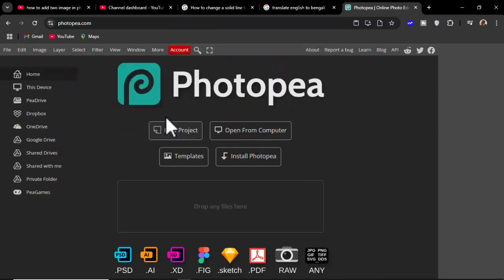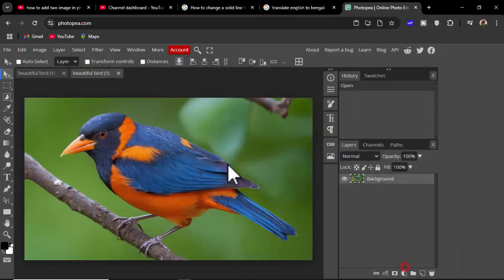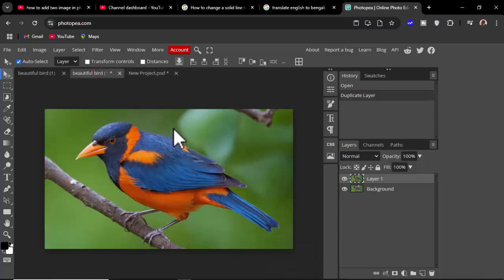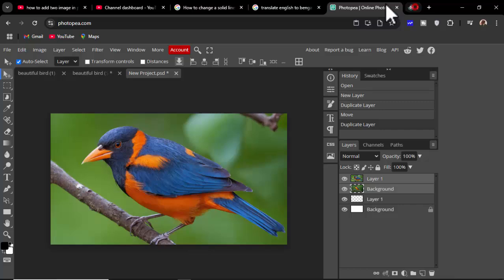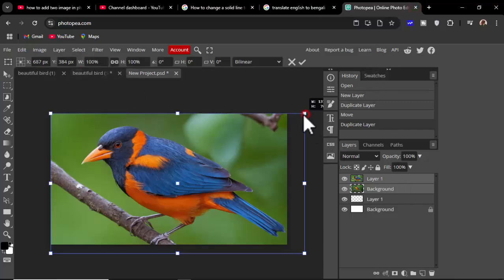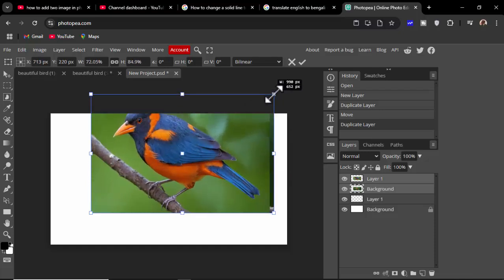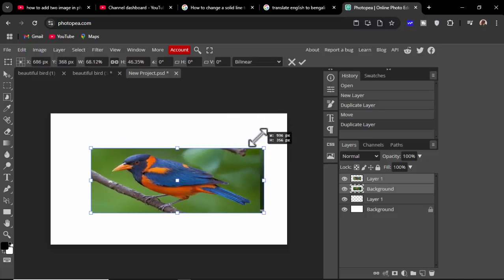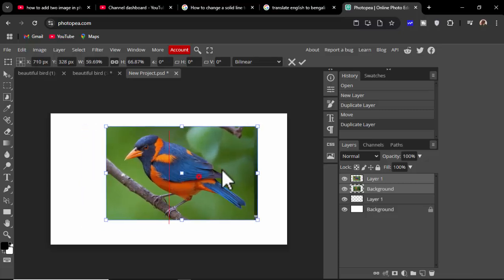How to add two images in Photopea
In this video : How to add two images in Photopea